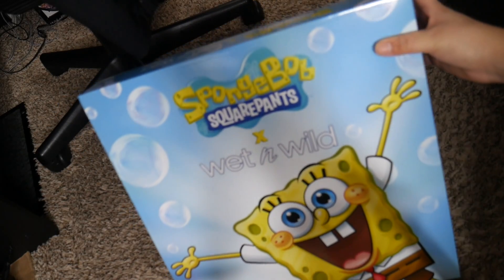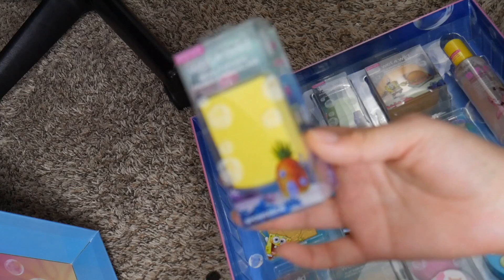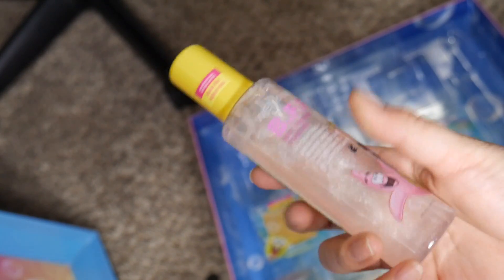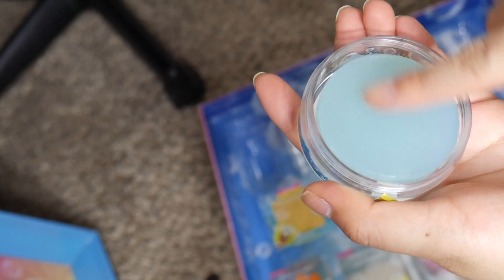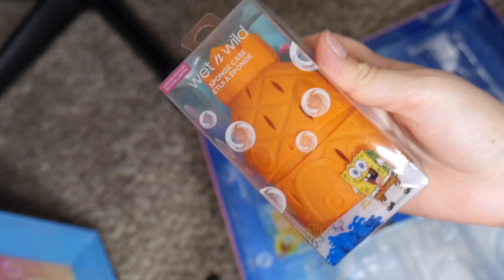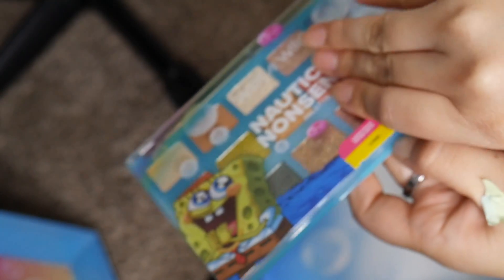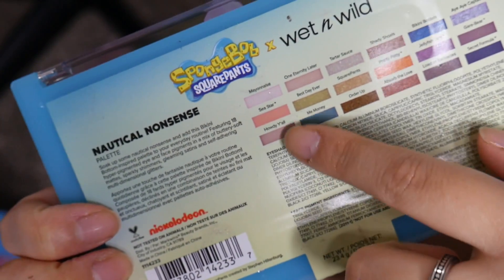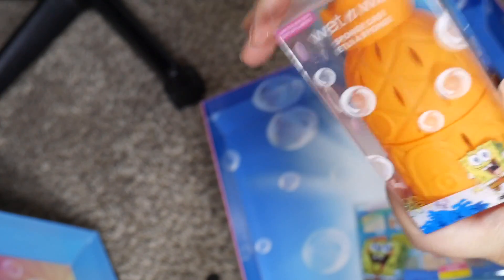Wet & Wild SpongeBob makeup collection *UNBOXING*